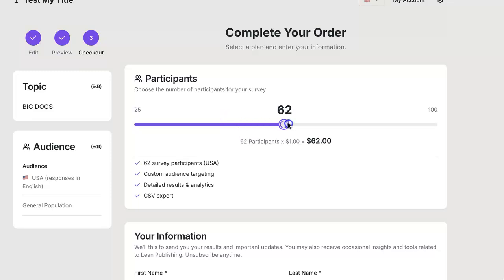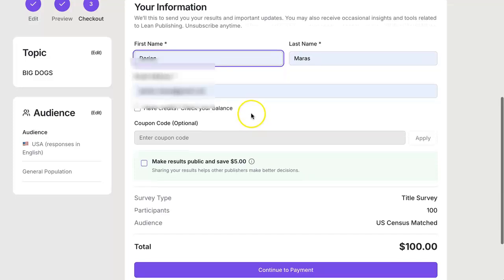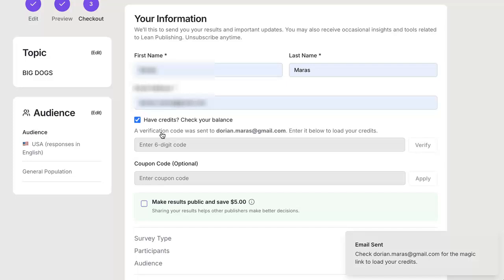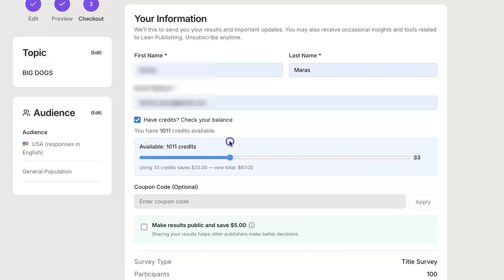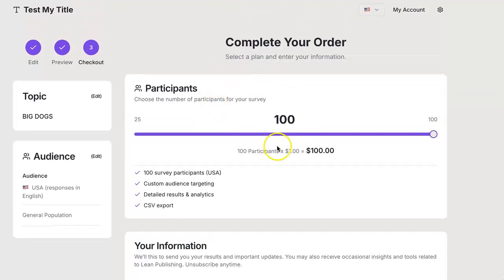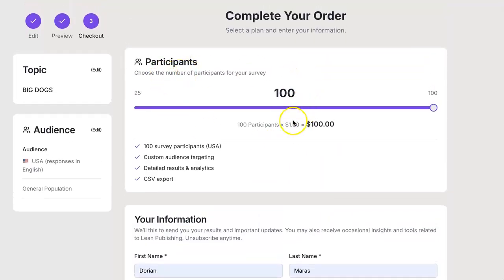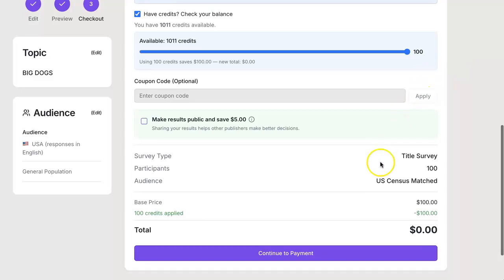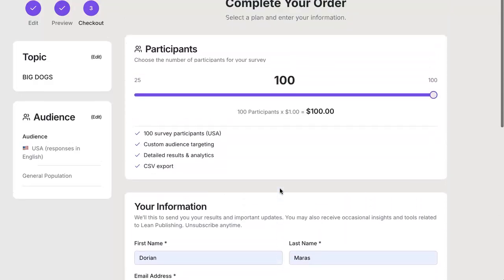How to use credits